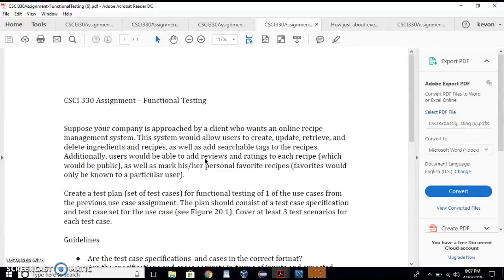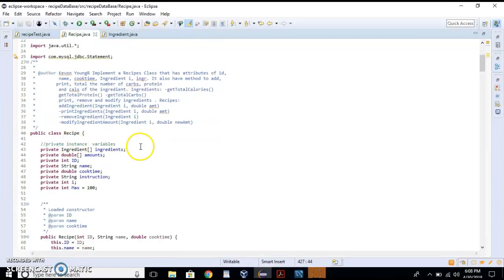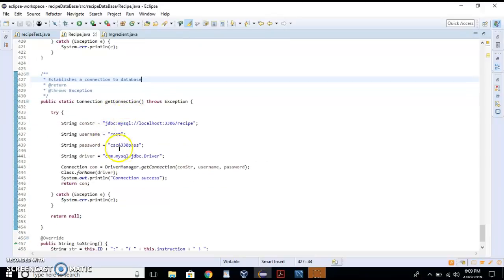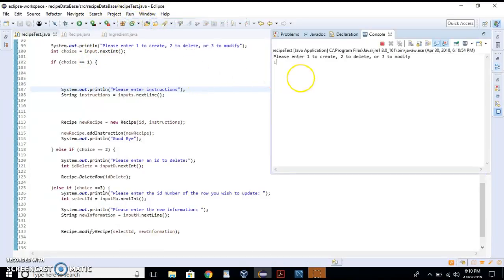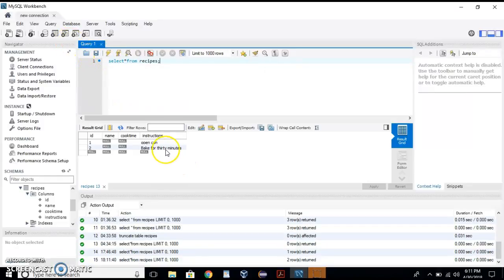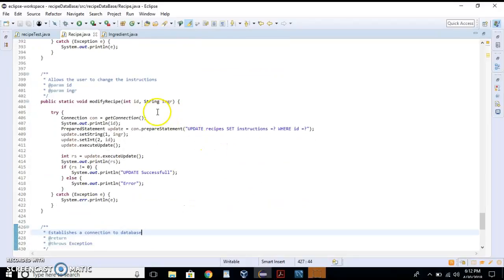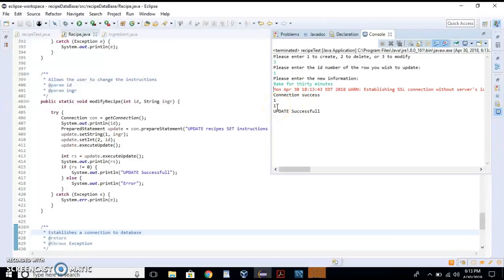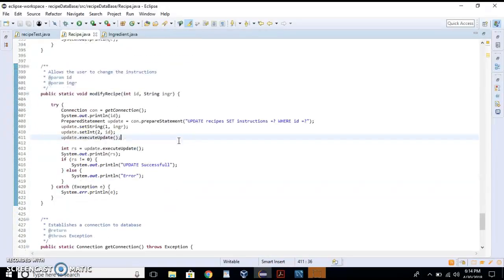Unit testing CSCI330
In this video will be explain my code and showing you how I added, deleted and modified my instruction column in MYSQL using java.